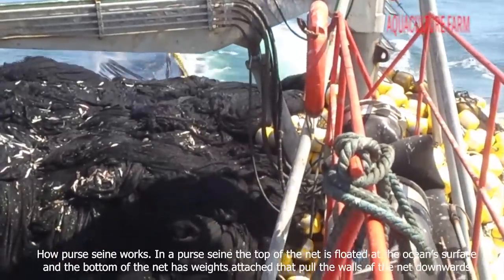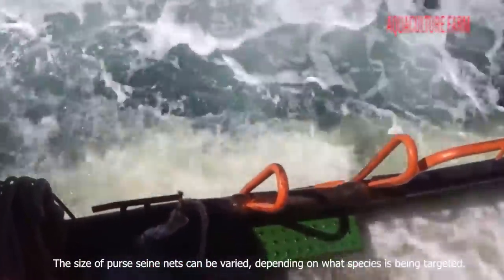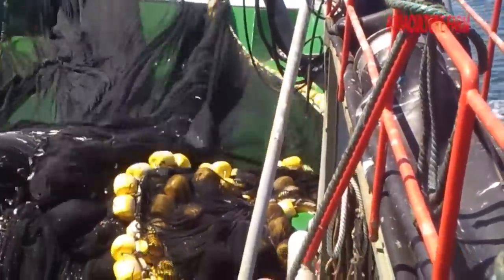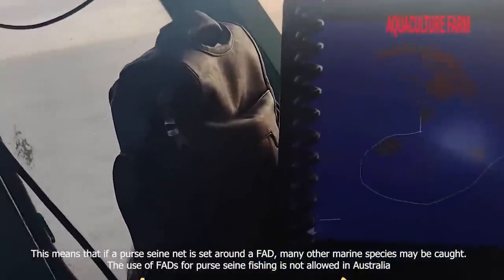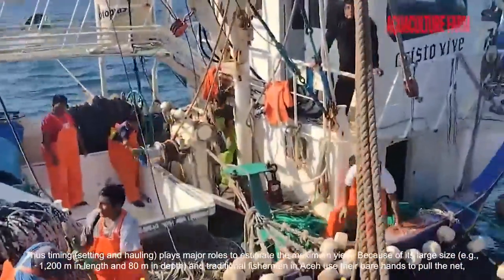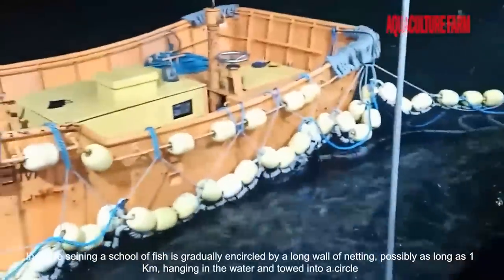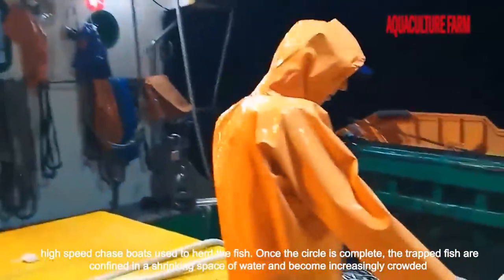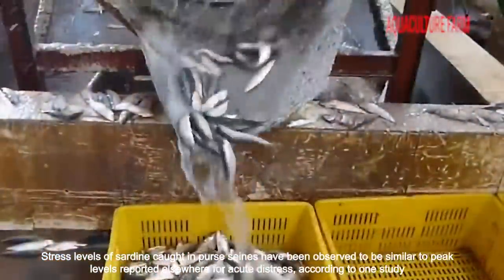Amazing The Most Advance Fishing Vessel - Big Nets, Modern Fish Processing & Fishing Net on the Sea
In this channel, we upload the most surprising things in the world.